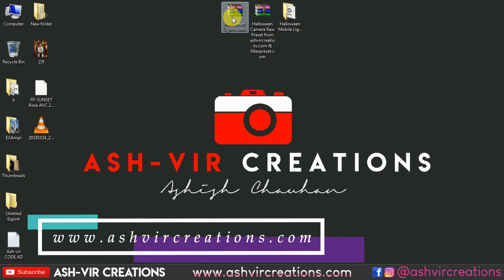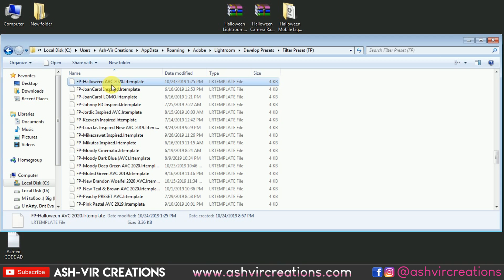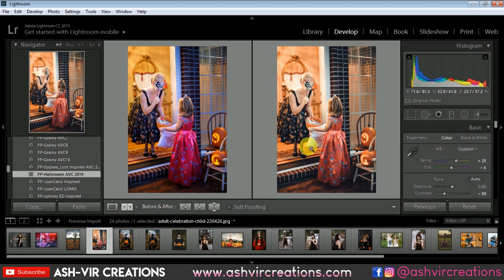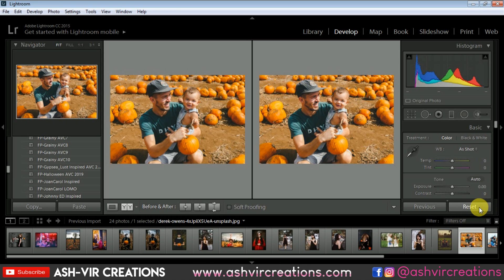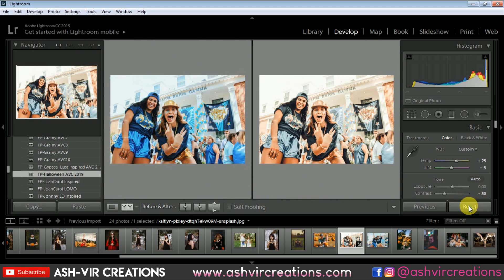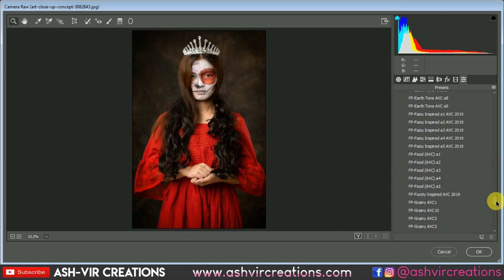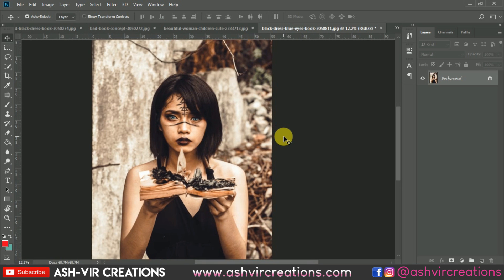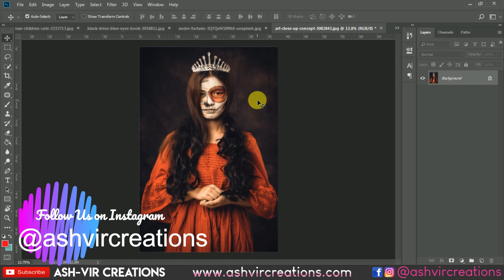Download Halloween Mobile Lightroom Preset + PC + Camera Raw Preset for Free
LUTs